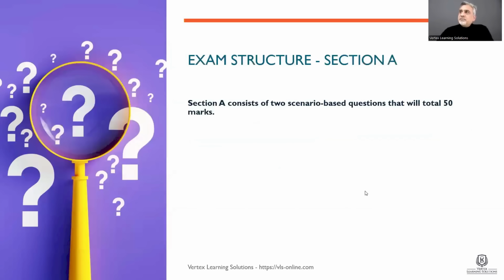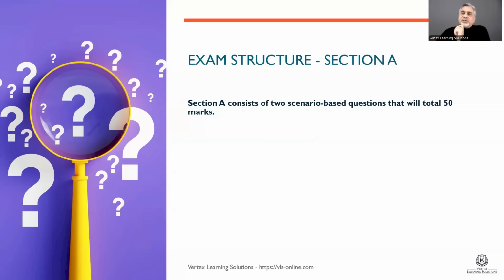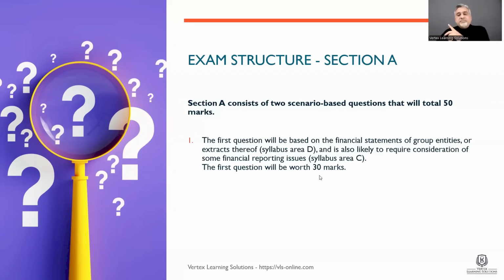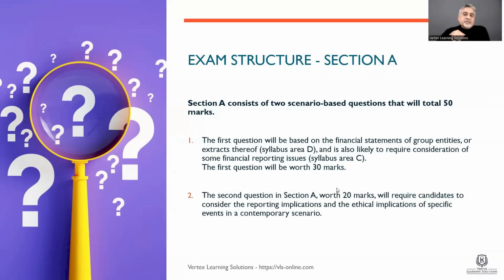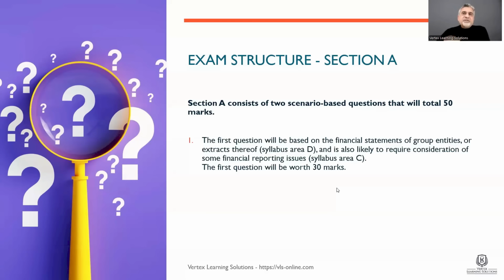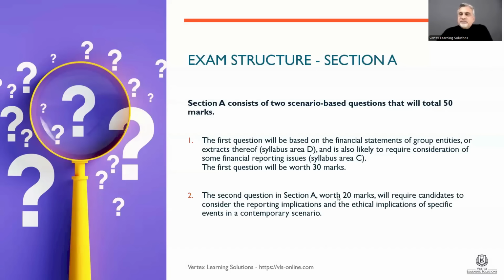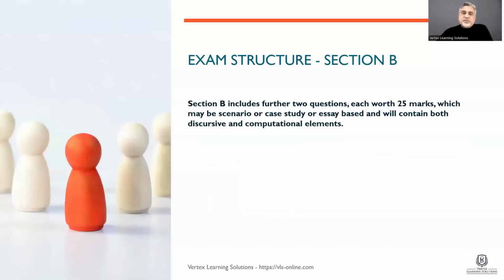ACCA SBR Exam Structure 2026 | Complete Guide for Students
For complete ACCA SBR course

Preparing for the ACCA SBR (Strategic Business Reporting) exam in 2026?
This video provides a complete guide to the ACCA SBR exam structure, helping students understand the paper format, marks allocation, professional skills marks, and preparation strategy.

👉 Don’t forget to:
💬 Share your resit experience or questions in the comments